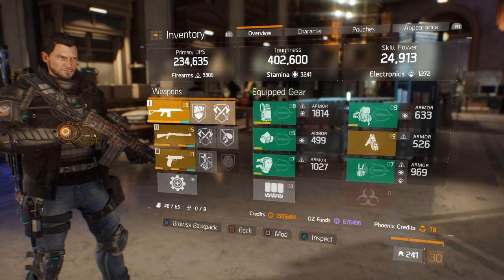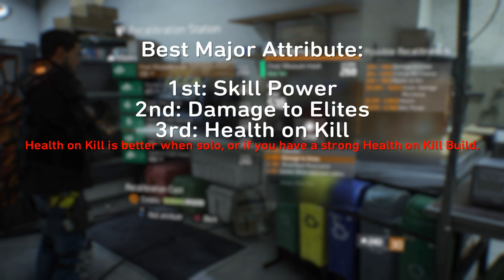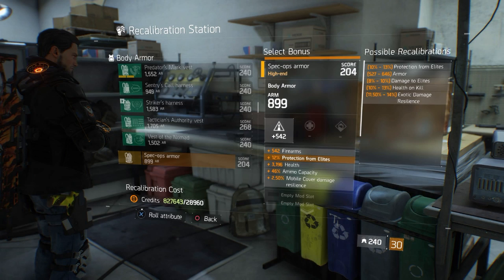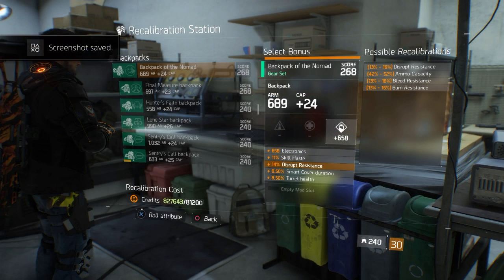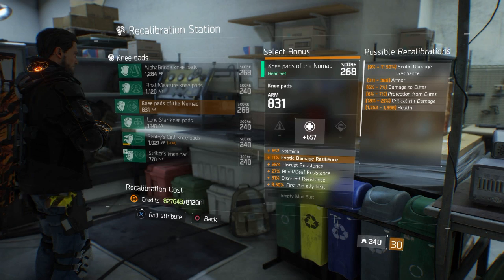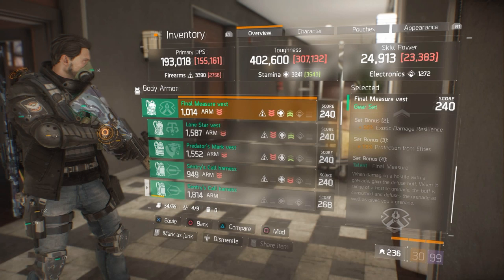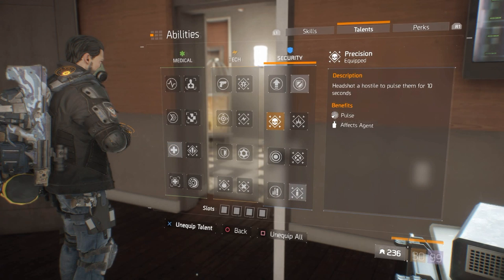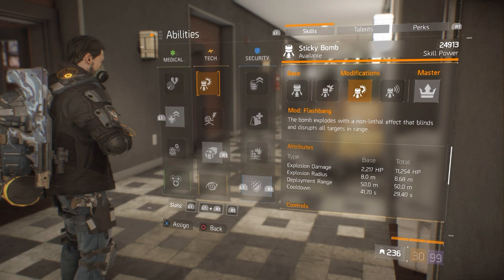The Division - How to Build The Best Sentry's Call! Post Update 1.3!